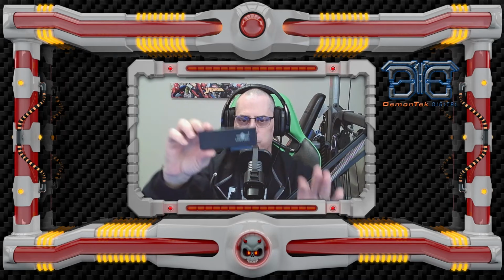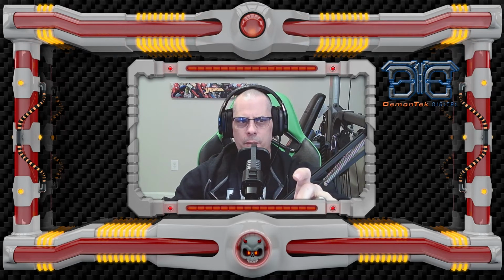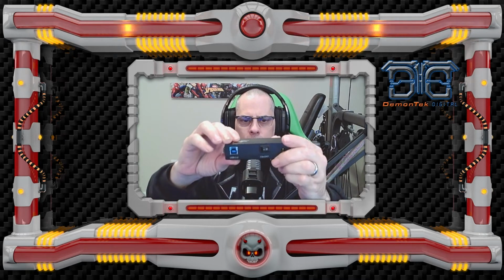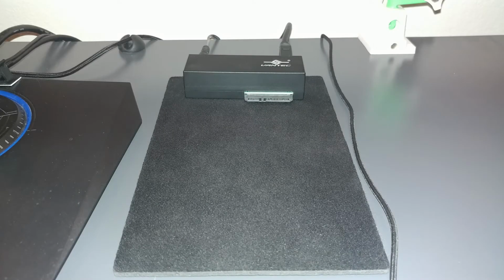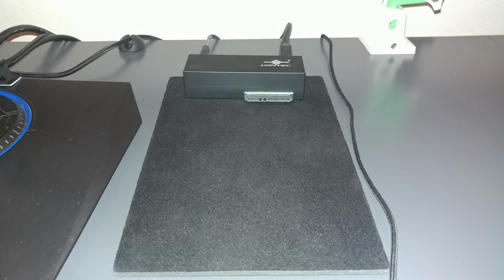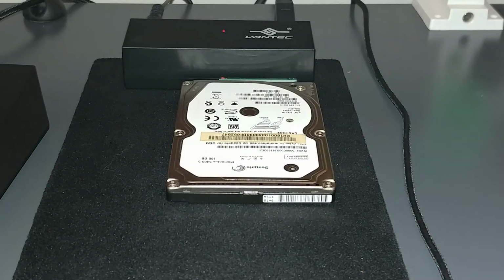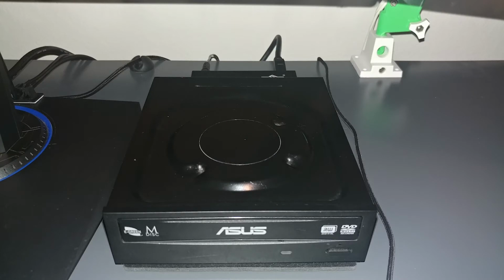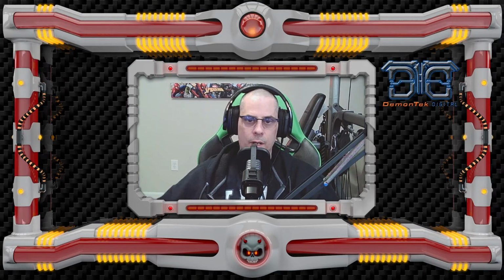[Review] Vantec CB ST00U3 NexStar USB 3 0 To Sata Adapter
This is the Vantec NexStar USB to Sata adapter designed to convert internal SATA drives into external ones. With cases now not suppoorting the use of internal ROM drives, this is something almost any PC user can benefit from.
  Whether it be data transfer, or watching movies from your ROM drive, this little gadget has you covered!